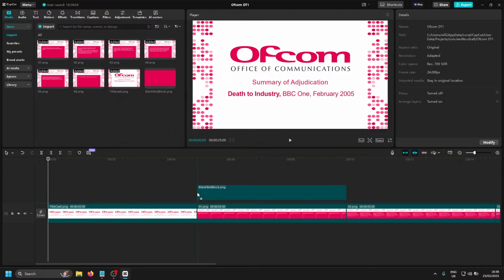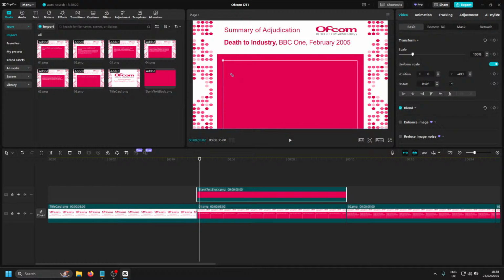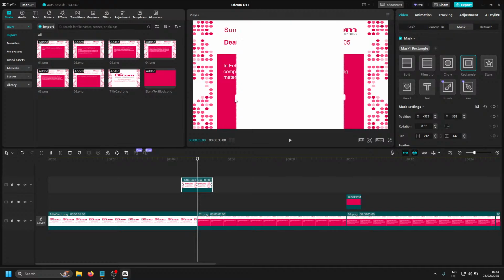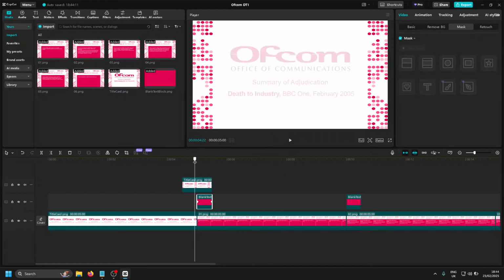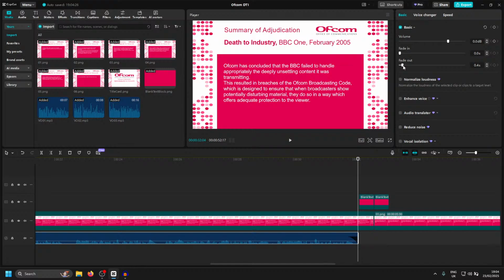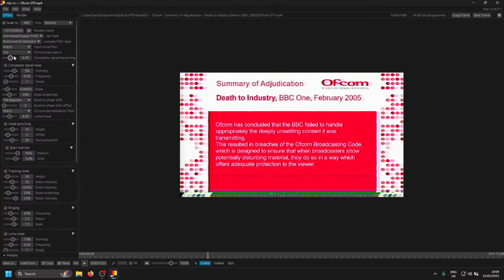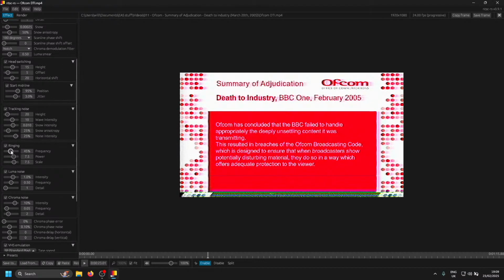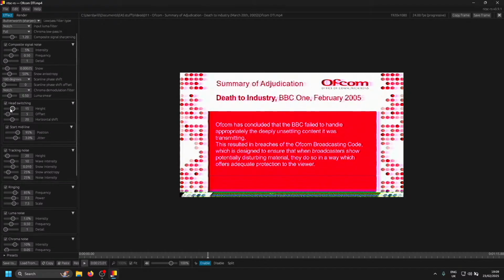Finishing Off A New Video + Possibly Something Else - 23/2/2025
The full, uncut stream from Sunday the 23rd of February 2025.